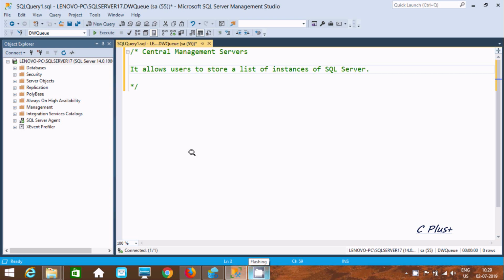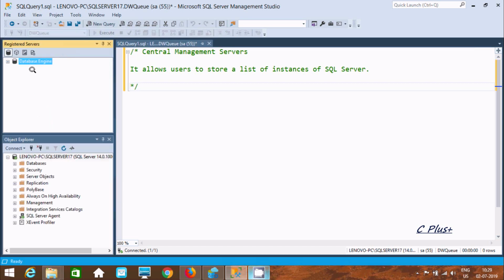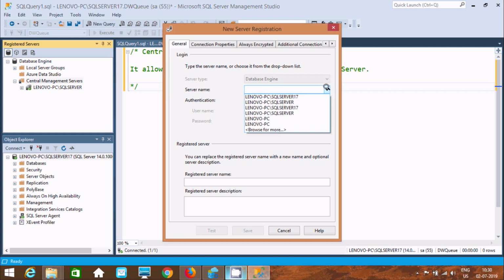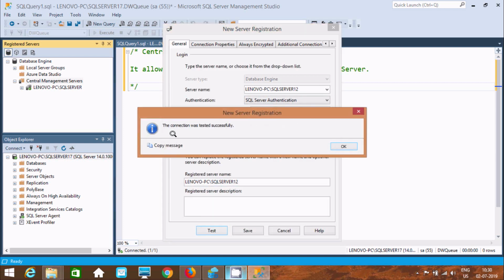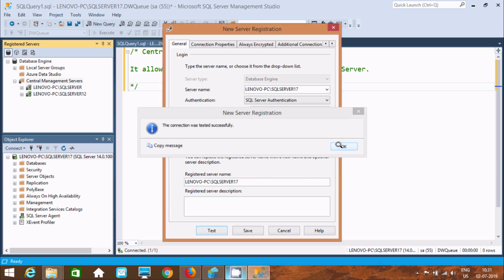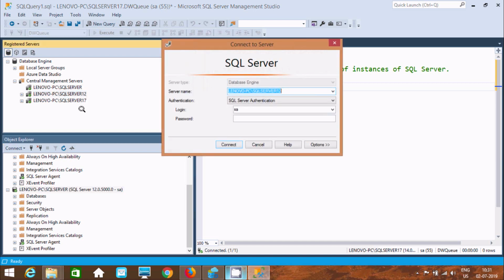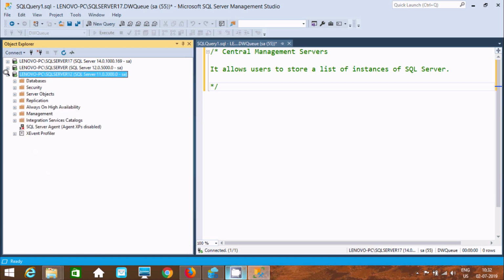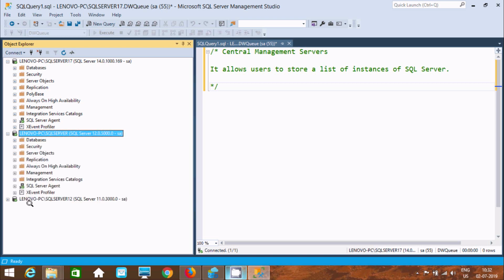How to Create Central Management Server | SQL Server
Server Group in SQL Server

Create Central Management Server | SQL Server